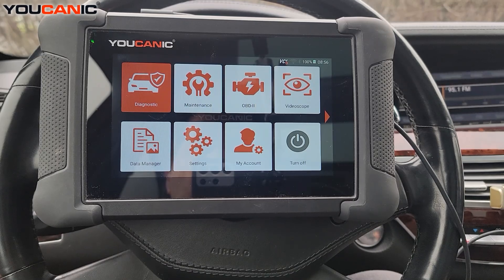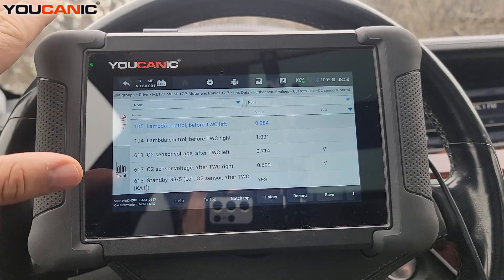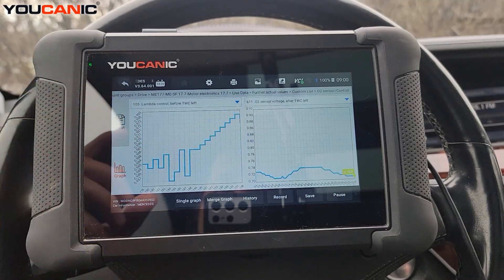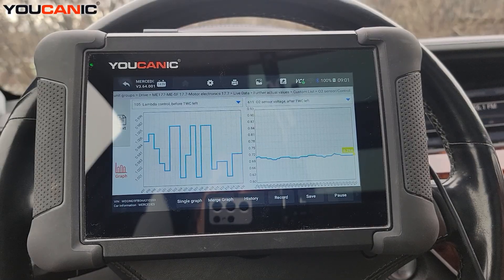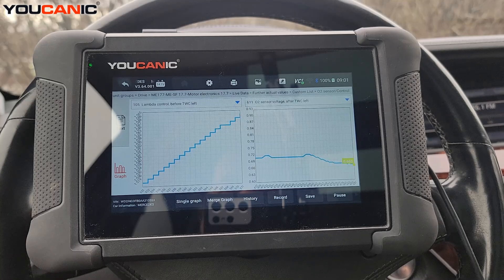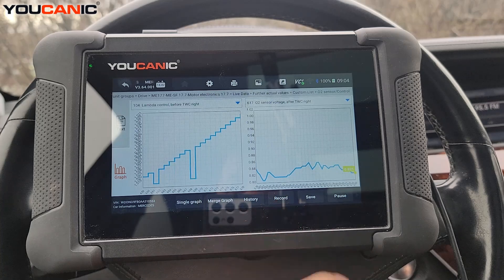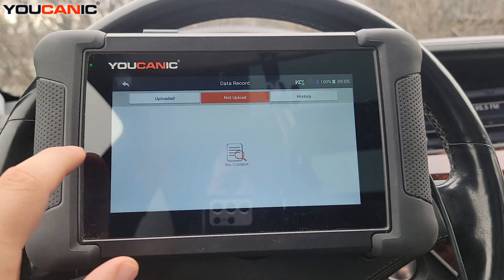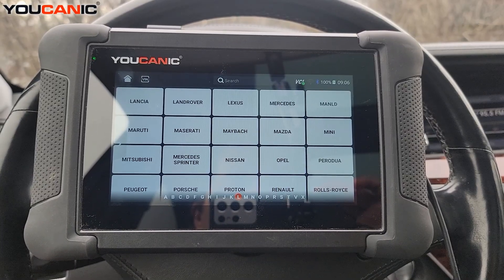How to Check O2 Sensor Live Data & Catalytic Converter Efficiency with YOUCANIC Scanner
Suspect a clogged catalytic converter or failing oxygen sensor? In this video, we show you how to use the YOUCANIC scanner to check live O2 sensor data and evaluate catalytic converter efficiency like a pro.

Want the full guide with photos, tools, and step-by-step help for this scanner demo?

At YOUCANIC, we’re on a mission to make car repair knowledge accessible to everyone so you can fix your own car, save money, and understand what’s really going on under the hood.

🔍 What you’ll learn:

How to interpret upstream vs downstream O2 sensor readings

Signs of a bad catalytic converter

Using live data graphs to spot sensor failures

Verifying real-time fuel trim and air-fuel ratio values

Diagnosing check engine lights related to P0420, P0430 codes

🛠️ Works on most makes and models: Toyota, Honda, Ford, BMW, Mercedes, GM, Nissan & more.

✅ Skip the guesswork and save hundreds on repairs.